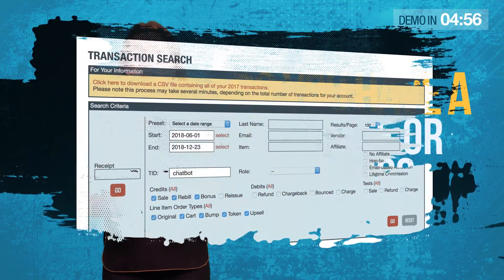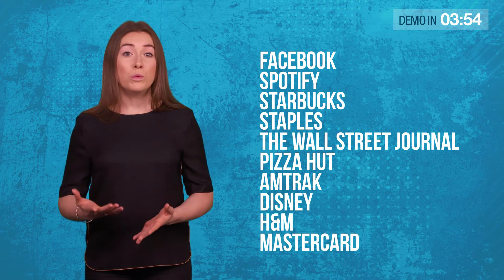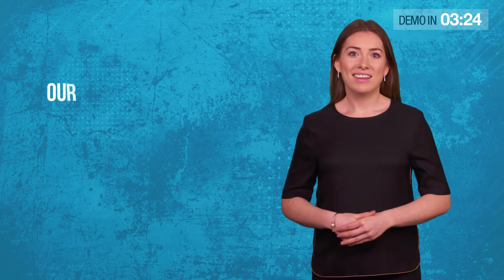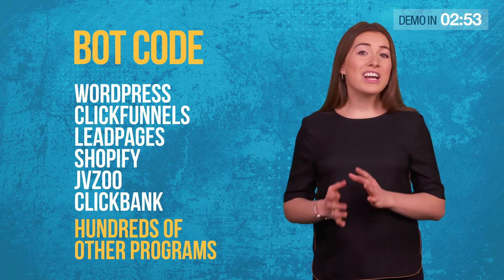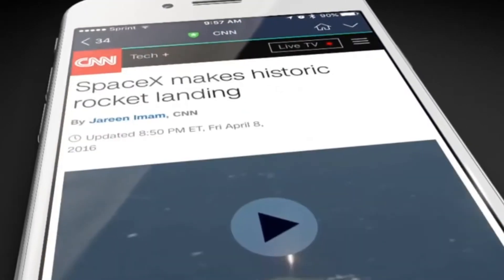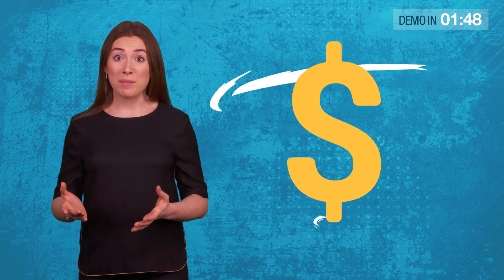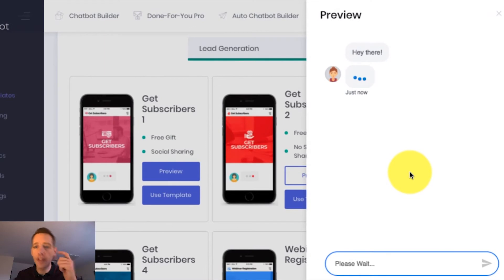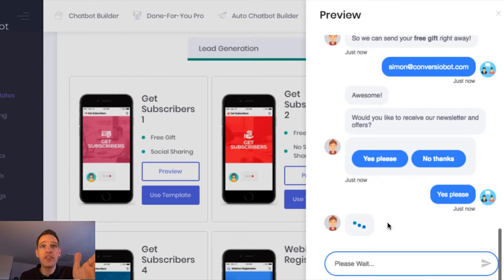ConversioBot - Revolutionary “AI” For Conversions of almost ANY Website